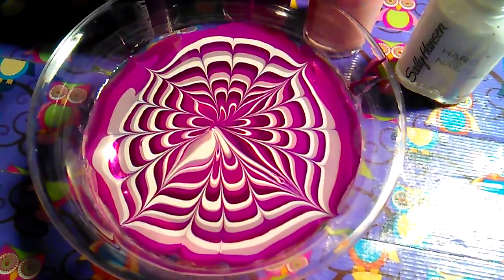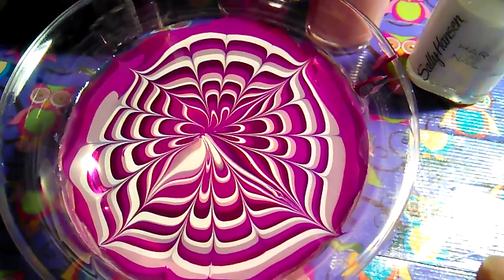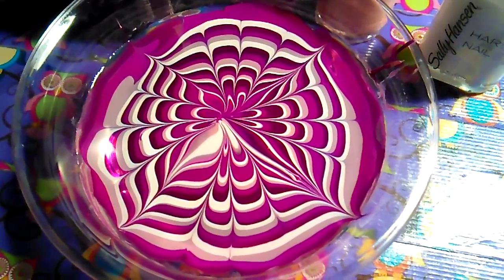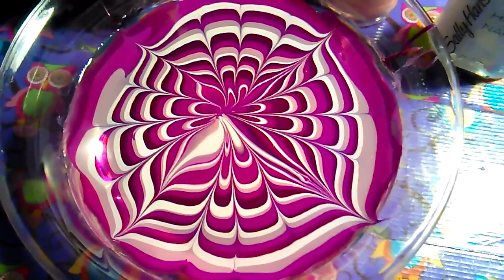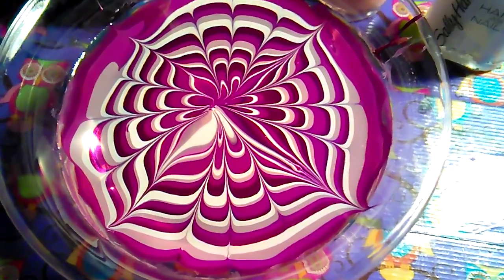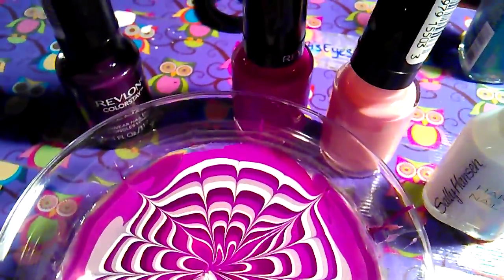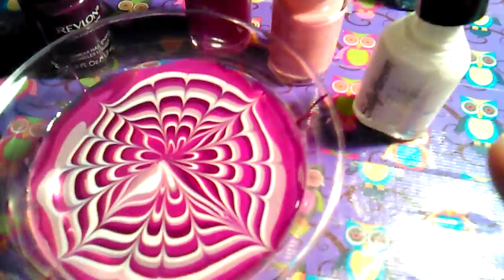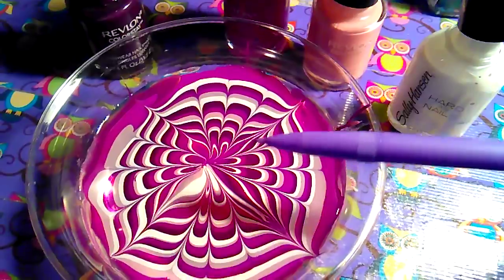I finally did a water marble!!!!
I have been struggling trying to figure this out for the longest. This goes to show if you keep at it you will eventually get it. TFW.